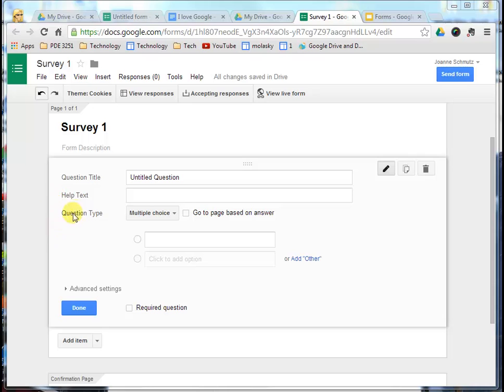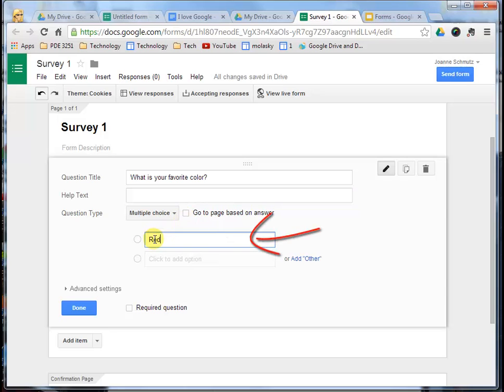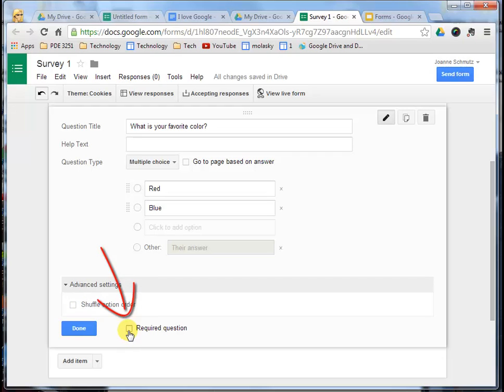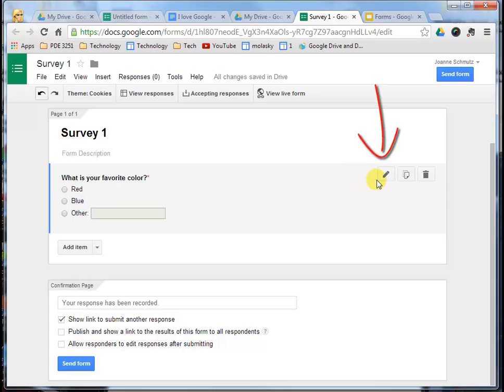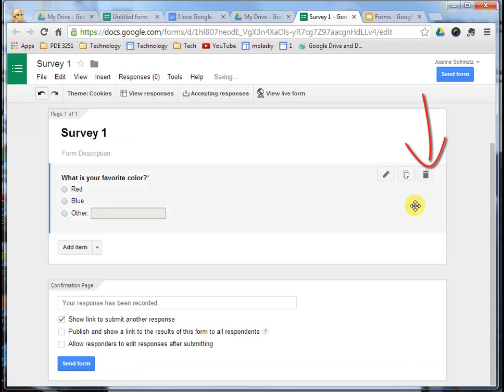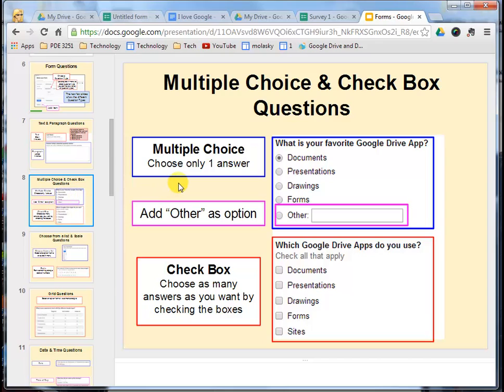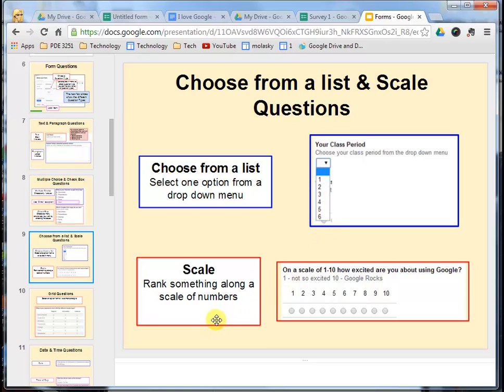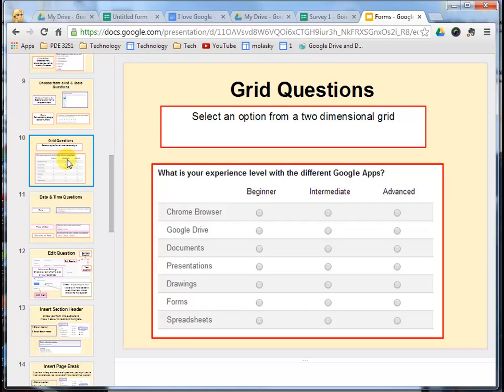Google Forms Question Types